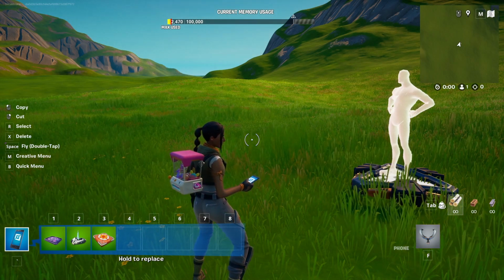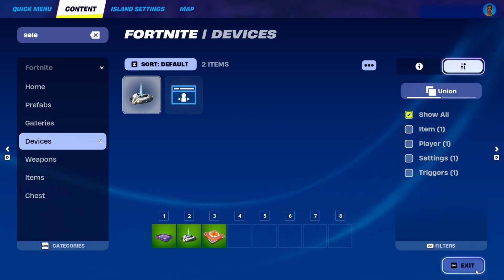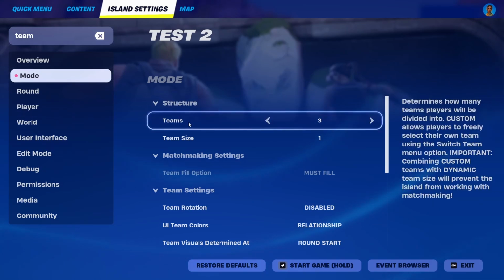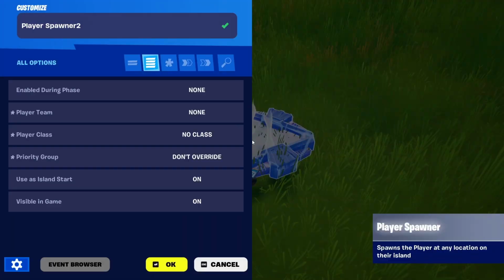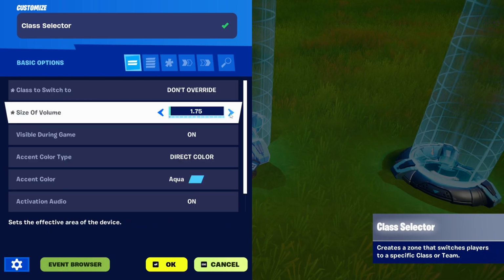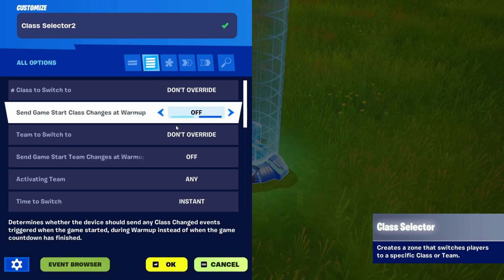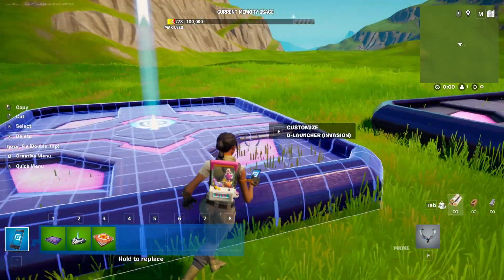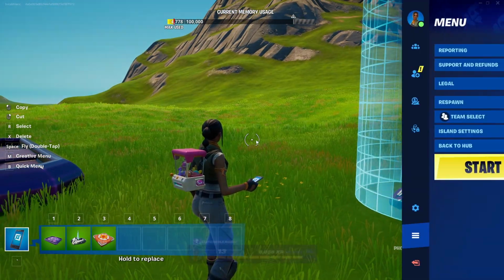How To Make A Simple Team Selector In Fortnite Creative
Overcome procrastination with a book you can read in 60 minutes!

In this tutorial, you'll learn how to create a Team Selector in Fortnite Creative, enabling players to choose their teams seamlessly within your custom maps. We'll guide you through the setup using devices like the Class Selector and Island Settings, ensuring players are assigned to the correct teams with appropriate classes. This feature is essential for team-based game modes, enhancing gameplay dynamics and player experience.